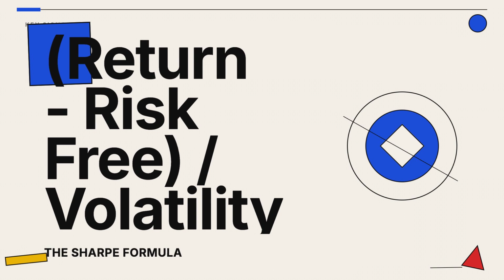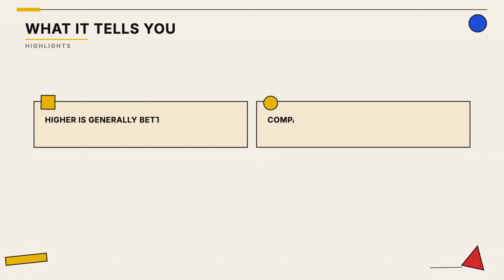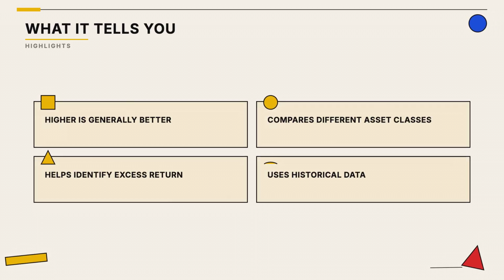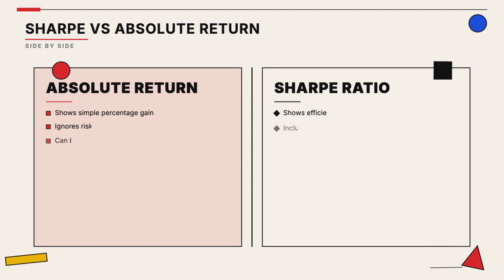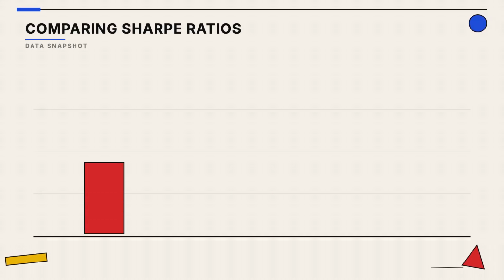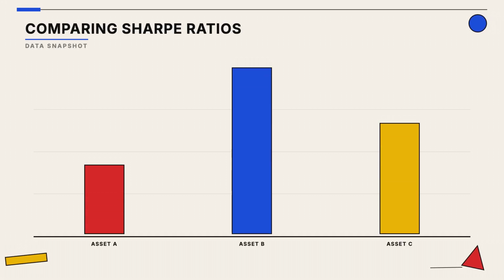Sharpe Ratio Explained in 5 Minutes (No Jargon)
Want to know if your investment returns are worth the risk you are taking? This educational walkthrough simplifies the Sharpe Ratio calculation. Watch the full step-by-step.